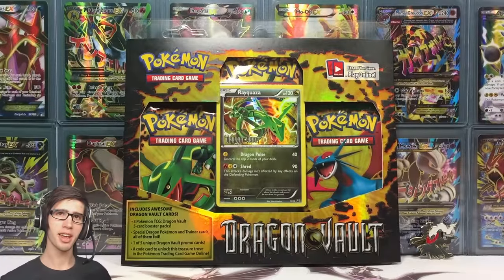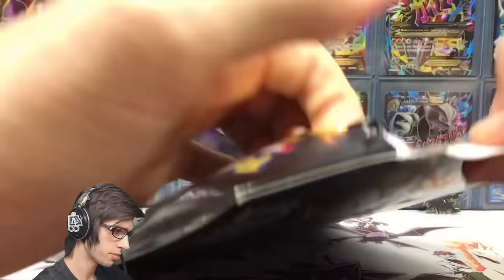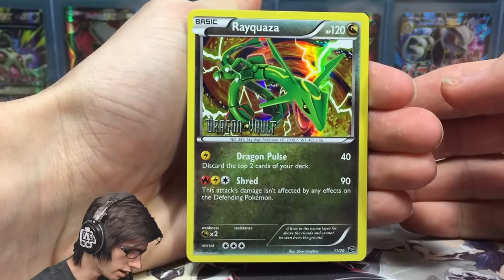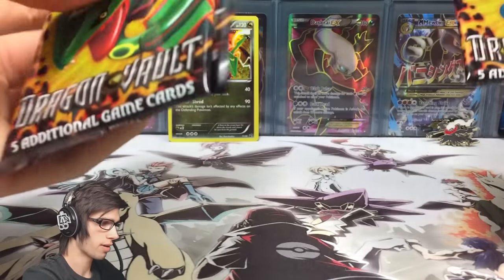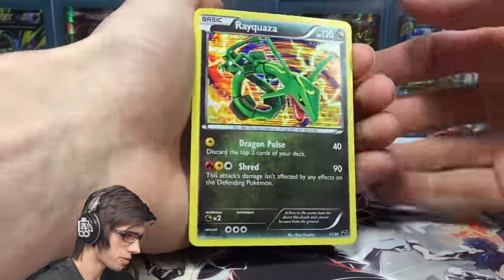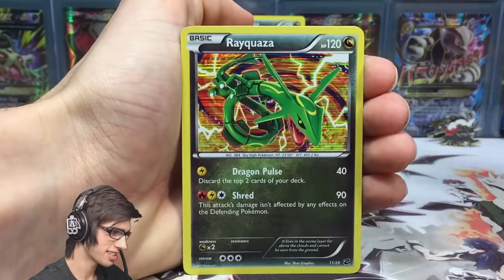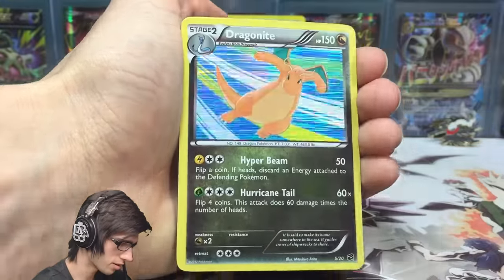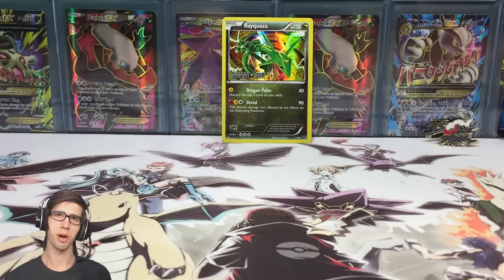Opening a Pokemon Rayquaza Dragon Vault Blister Pack! #1 - Dragons for Days!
What's Crackin' YouTube! Today we throw it back to the release of the dragon types in the Pokemon TCG with a Dragon Vault Blister Pack! On the hunt to complete this small sub set live on YouTube! ENJOY!

▶Dragon Vault Blister Openings!